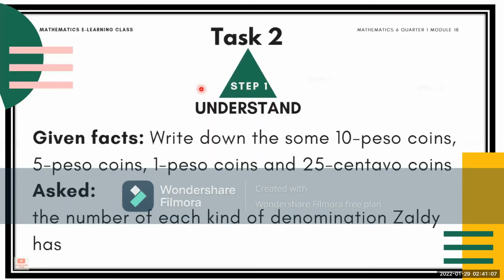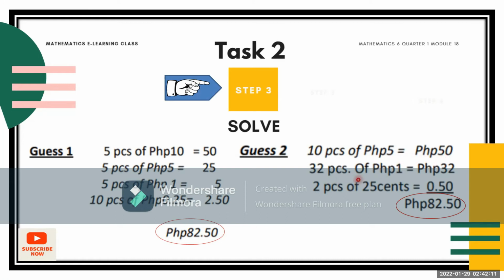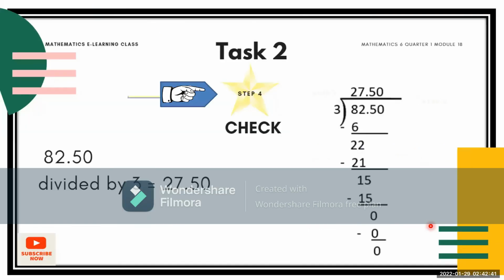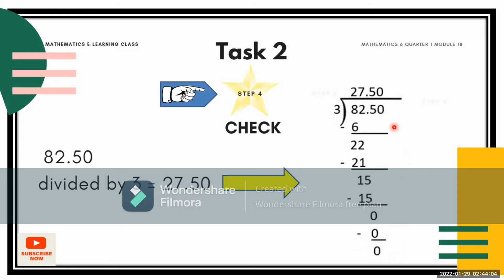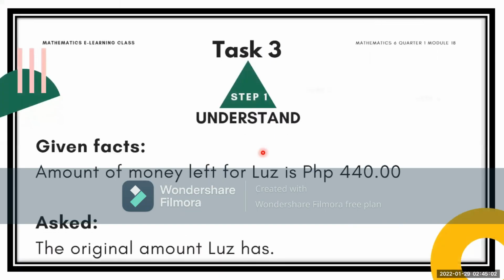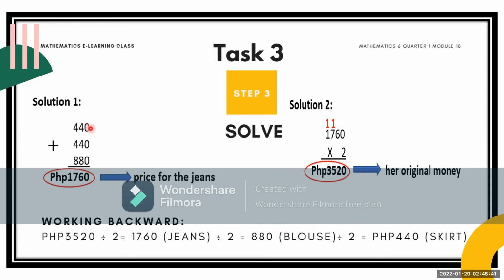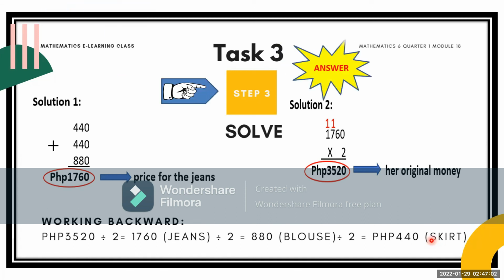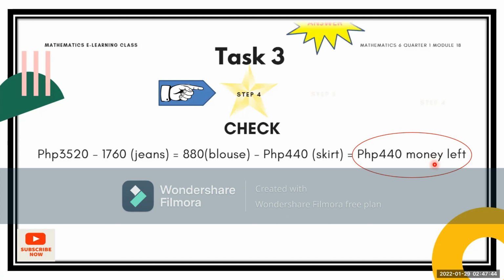Solving Multi-step Word Problems Involving Division of Decimals Including Money_Q1_Module 18_V2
This video 2 contains the New Concept and Tasks of Module 18 in the First Quarter of Mathematics 6 based on the MELC or Most Essential Learning Competencies in the modules created by DepEd Cebu Province Division, Central Visayas, Philippines. Please watch videos 1-6  that covers the whole lesson in the module.

Lesson Overview:
Video 1: Drill & Review
Video 2: New Concept & Tasks
Video 3: Activity 1 & Assessment 1
Video 4: Activity 2 & Assessment 2
Video 5: Activity 3 & Assessment 3
Video 6: Assessment & Additional Activities

A. Solving Multi-step Problems Involving Division of Decimals Including Money

* A routine problem involves using at least one of the four arithmetic operations to solve
  problems while a non-routine problem is any complex problem that requires some degree
  of creativity or originality to solve.
* These problems can be solved in multiple ways.
* In order to solve the routine and non-routine problems, you need to understand the
   problem, plan a strategy, follow the steps in solving the problems and apply the techniques
   in dividing decimals.

B. Apply the Easy Steps of POLYA’s Method
Step 1: UNDERSTAND
Step 1.1: Write the given facts
Step 1.2: Write what is asked
Step 2: DEVISE A PLAN
Step 3: CARRY OUT/SOLVE
Step 4: LOOK BACK/CHECK